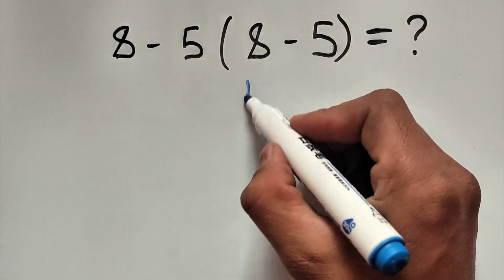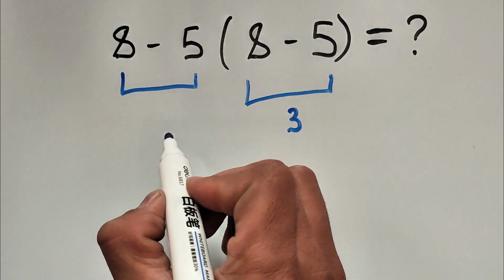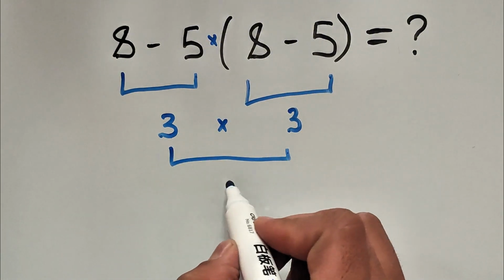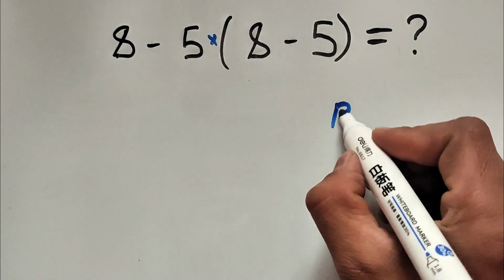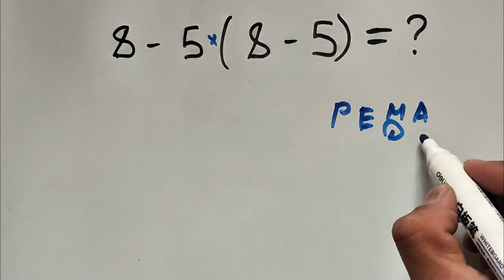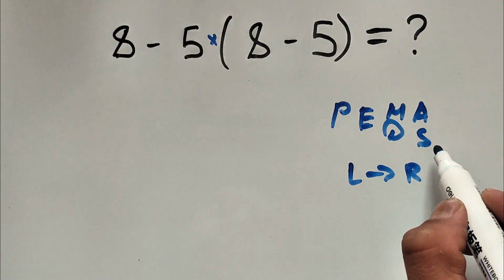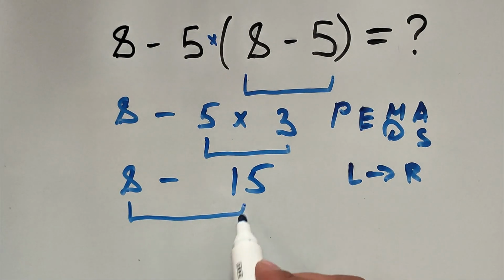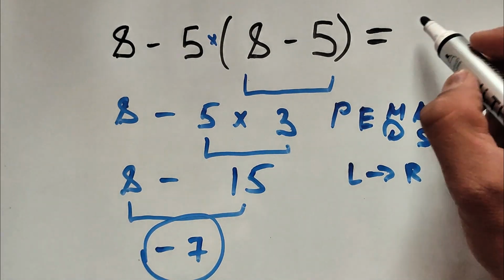Is Your Math Brain Ready for This Challenge?